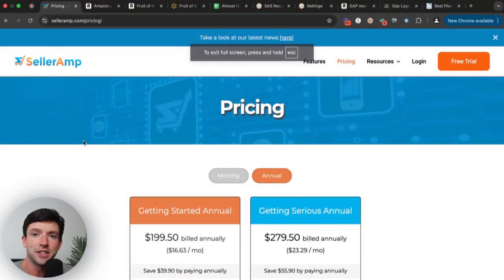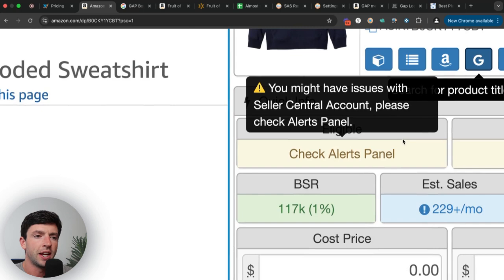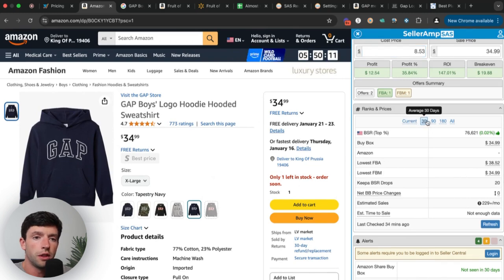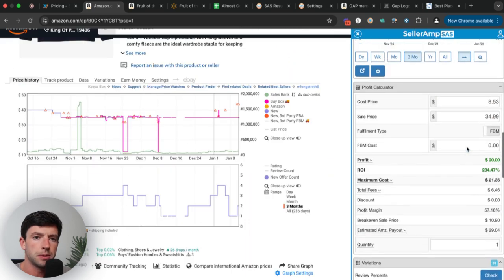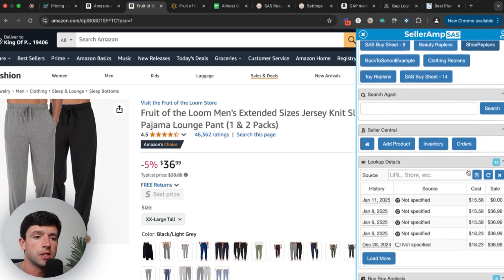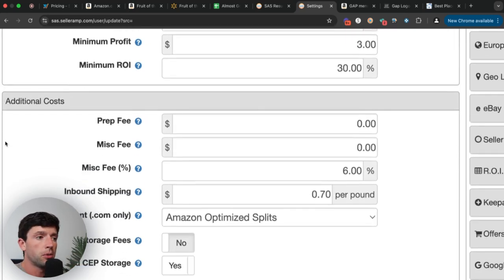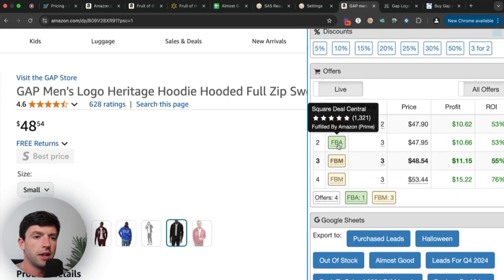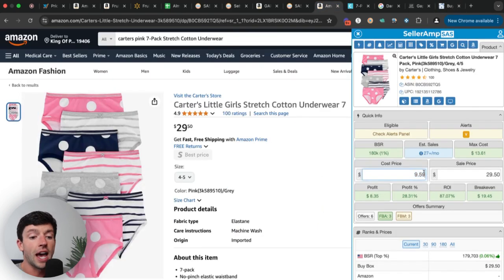How To Use SellerAmp SAS For Amazon FBA FULL Tutorial (2026)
How To Use SellerAmp SAS For Amazon FBA FULL Tutorial (2026). How To Sell On Amazon For Beginners Step-By-Step.

In this video I give you a full walkthrough on how to use SellerAmp SAS for Amazon FBA product research, specifically for beginner Amazon sellers in 2025. This video is perfect for beginner Amazon sellers looking to find their first winning products.

Timestamps:

0:00 - Intro
0:33 - Pricing
2:00 - Quick Info
4:27 - Product Criteria
6:30 - Ranks & Prices
7:00 - Alerts Page
7:40 - Keepa Charts
8:20 - Take My FREE 8 Hour Online Arbitrage Course!
9:14 - FBM Calculator *Important*
11:03 - Google Sheets For Organization
13:10 - BuyBox Analysis
14:45 - SellerAmp Web App
15:25 - SellerAmp Settings *Important*
17:20 - Best Way To Source For Beginners! Storefront Stalking
21:45 - Profitable Item Found
22:30 - Next Steps